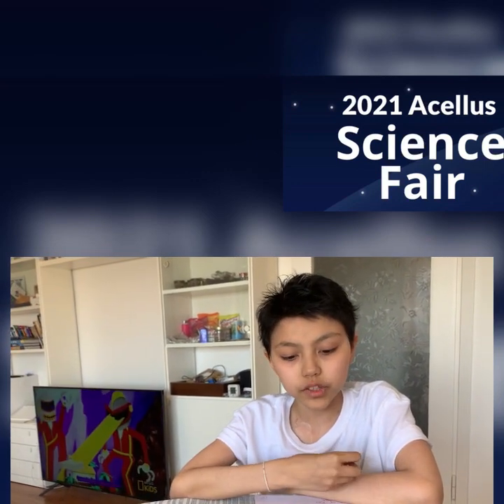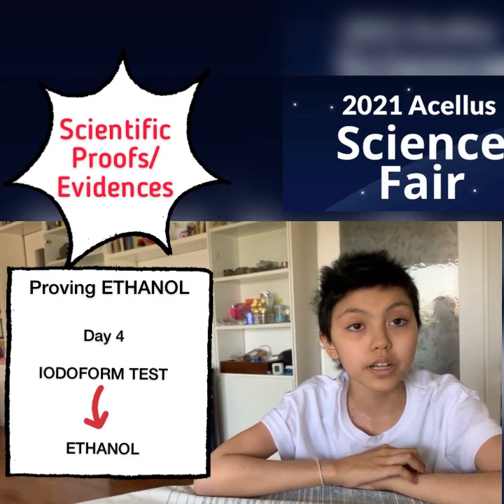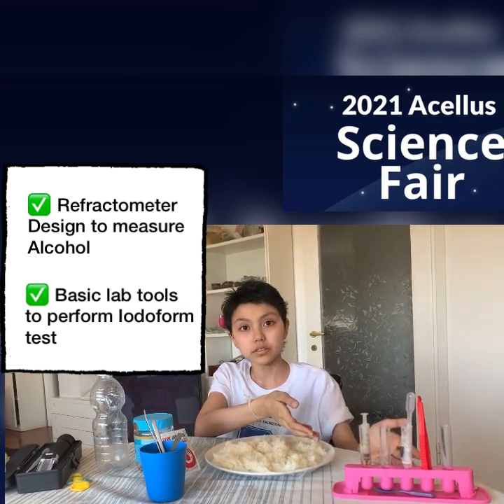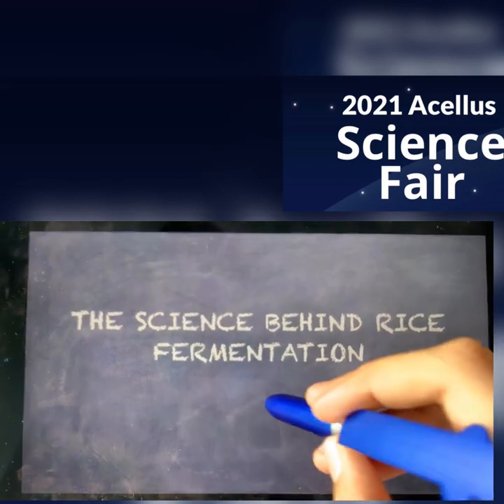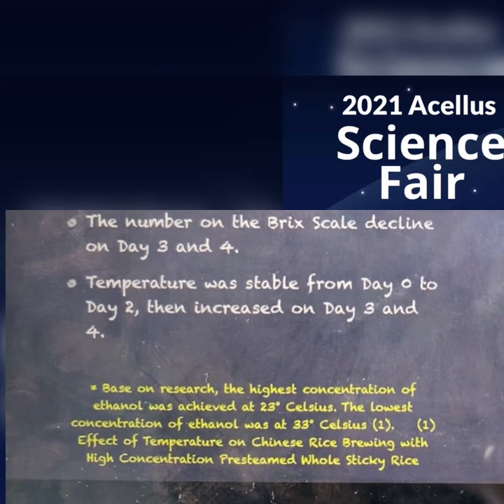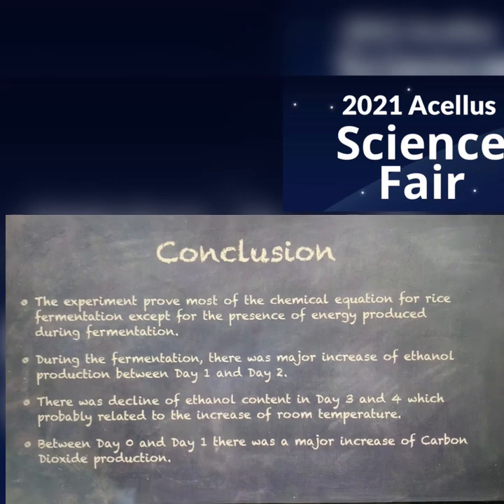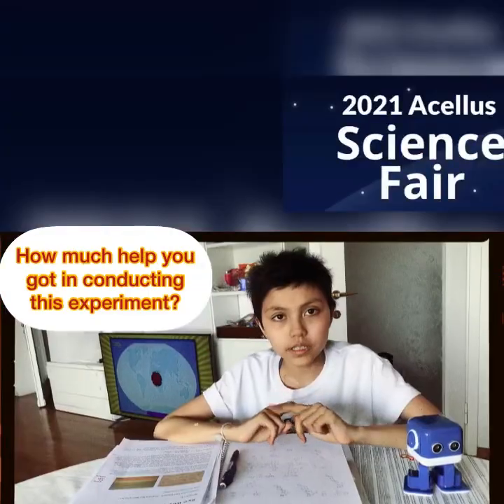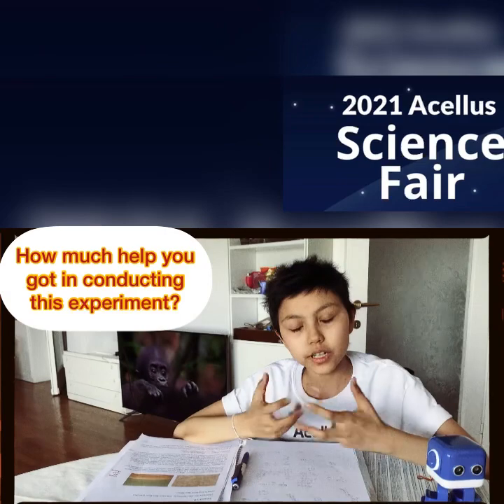The Science Behind Rice Fermentation (Acellus Science Fair 2021)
In this experiment I want to find prove of chemical equation of rice fermentation. It’s quite complex study involving Biology, Chemistry & Physics. It’s a 4 day experiment proving the transformation of starch into ethanol & Carbon Dioxide